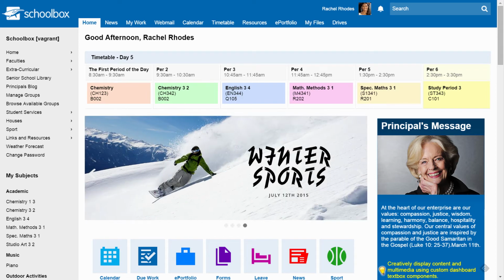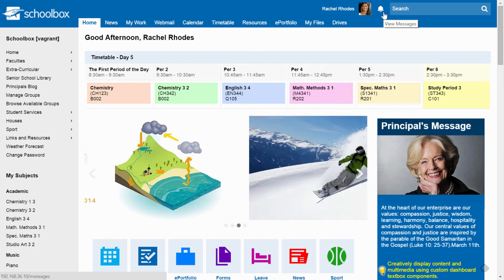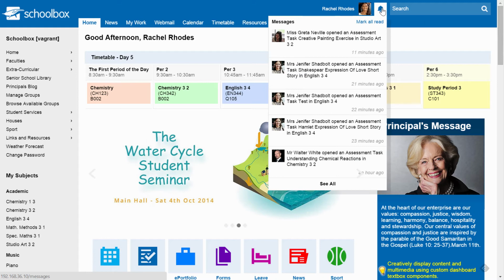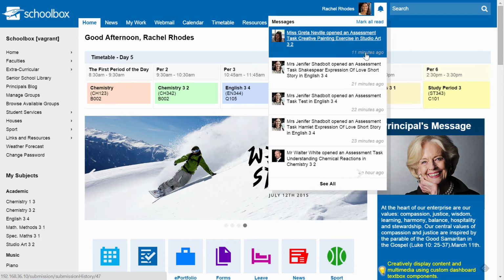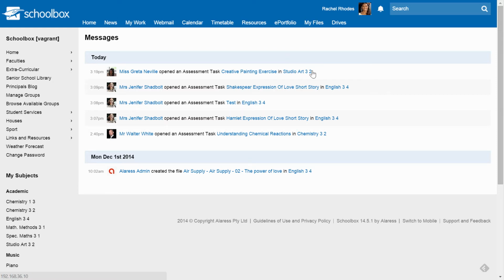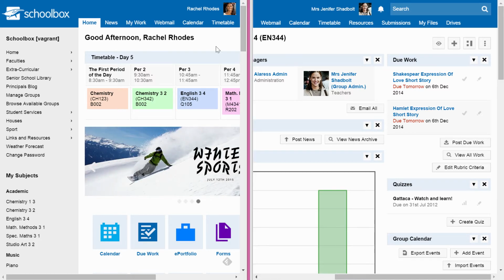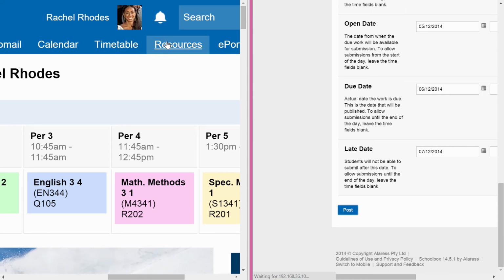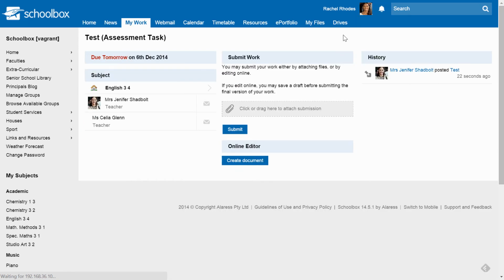Accessing Messages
A quick walkthrough of the three ways you can receive messages from Schoolbox and how you access them.